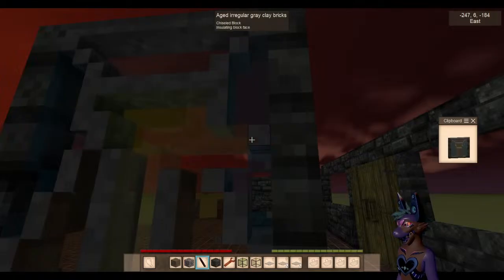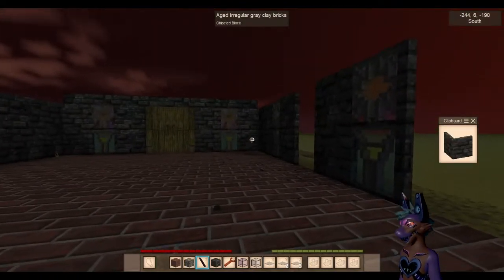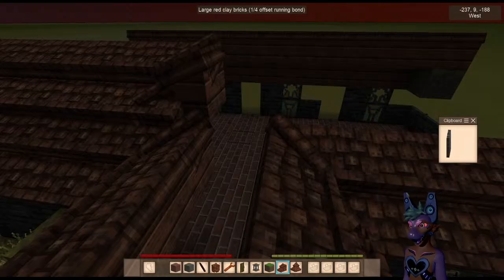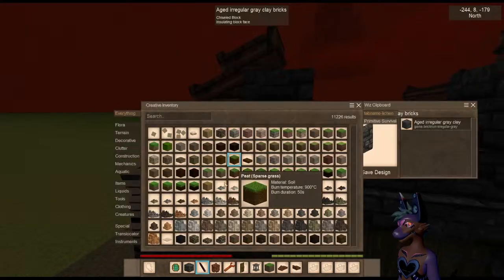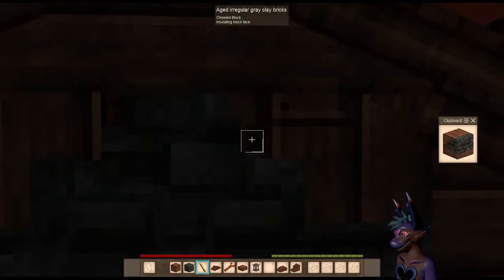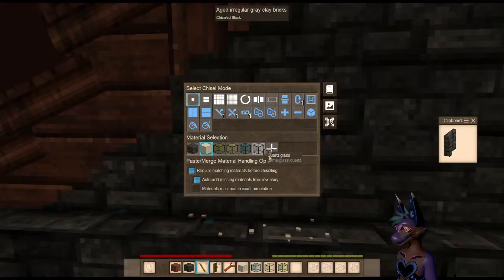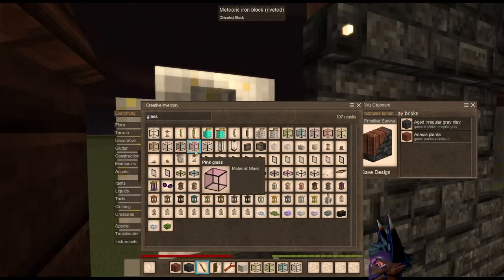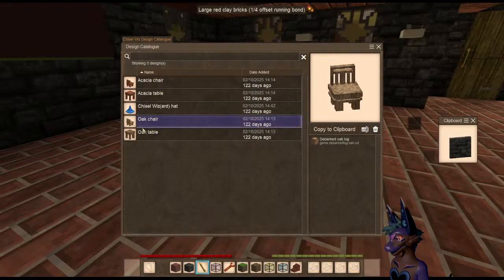Creative building in Vintage Story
I'm working on a project which is a bit long winded for a recording so I thought I'd pop a stream on. Won't talk much but feel free to say hello.